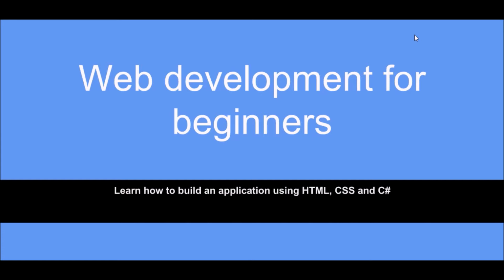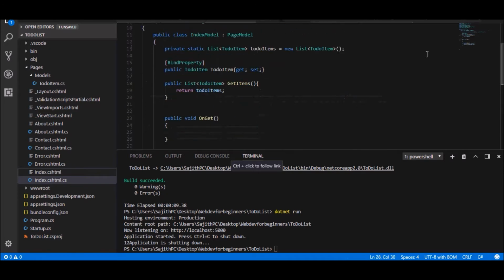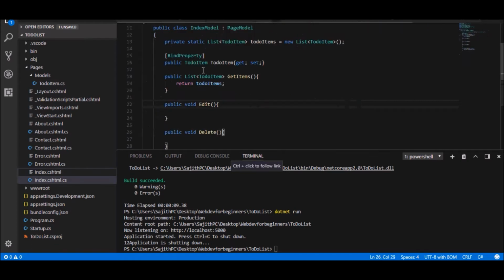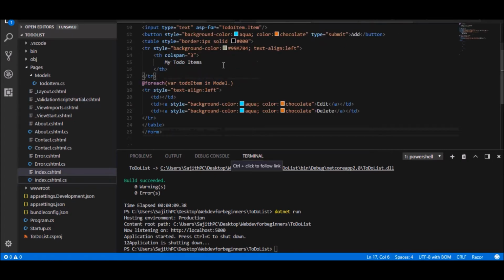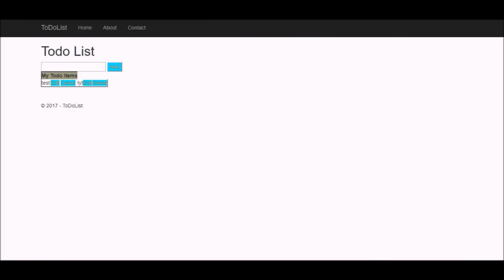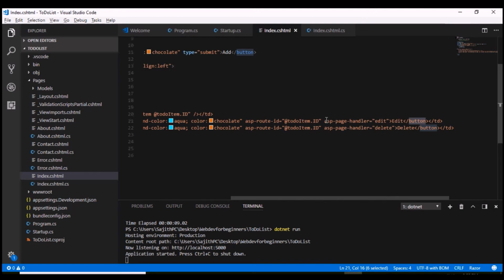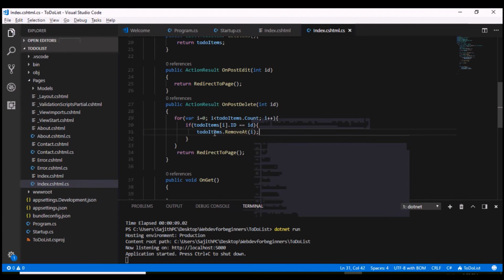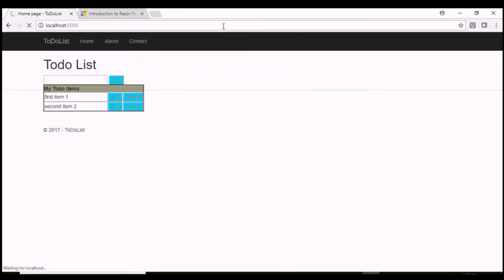Part6 Web Development for Absolute Beginners